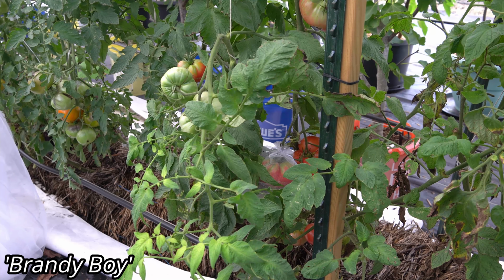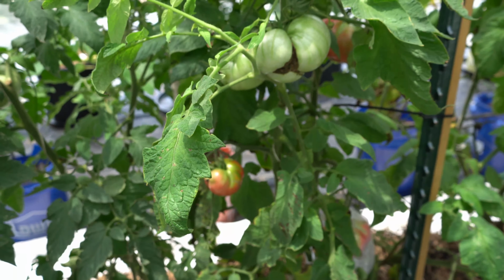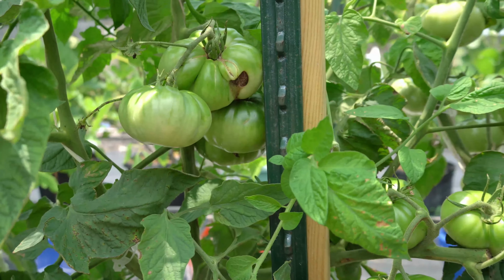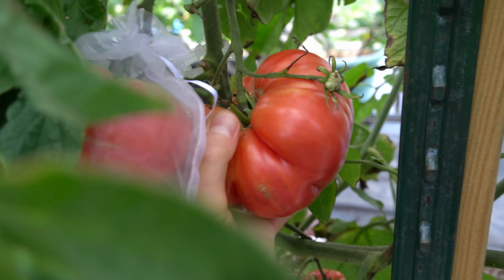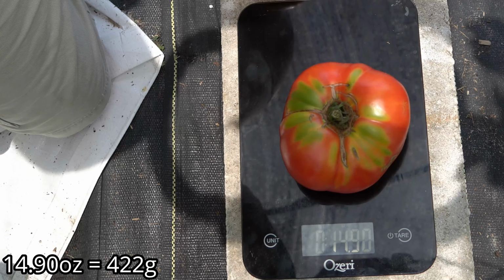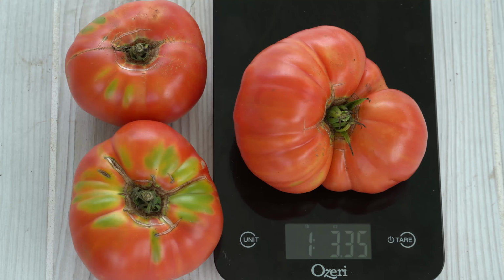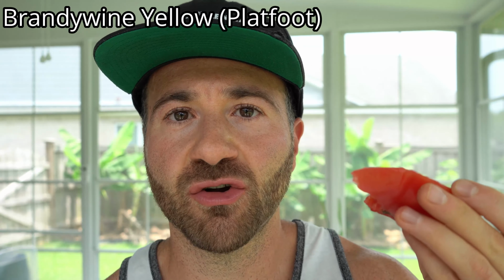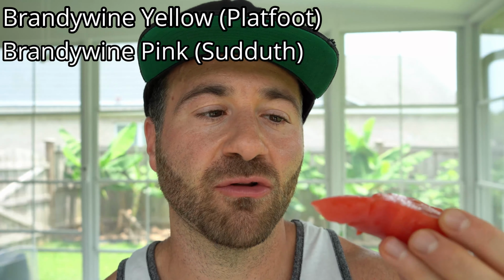The BEST Tomato I ALWAYS Grow: This Is THE ONE I Can't Live Without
In today's 2 minute garden tip, I share my favorite tomato variety that I simply can't live without. This tomato plant has it all: huge fruits, prolific yields, disease resistance and incredible taste! Most tomatoes sacrifice disease resistance and productivity for good taste, but that's not true with this tomato. This is the best tomato I always grow every year, no matter what!

You don't have to struggle with difficult heirloom tomatoes to grow the best tasting tomato varieties. You can have the most incredible tomato taste with the strong yields, disease resistance and heat set capabilities of hybrid tomatoes. The Brandy Boy tomato maintains all the incredible taste of the original Brandywine Pink tomato, but it doesn't have the problems with production, disease and lower yields of the original heirloom. These tomato plants are absolute beasts!

You can purchase Brandy Boy tomato seeds directly from Burpee on their website.

If you have any questions about growing tomatoes, need help growing a vegetable garden or growing fruit trees, want tips for gardening for beginners, want to know about the things I grow in my garden, are looking for more gardening tips and tricks and "garden hacks" like this, have questions about vegetable gardening and organic gardening in general, or want to share some DIY and "how to" garden tips and gardening hacks of your own, please ask in the Comments below!

6.5 Inch Hand Pruner Pruning Shears

34.1°N Latitude
Zone 8A